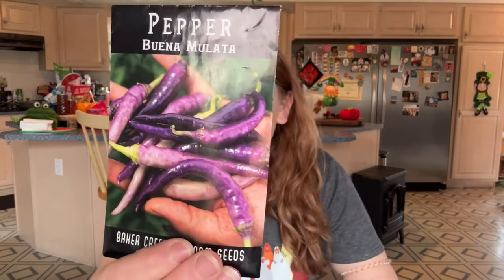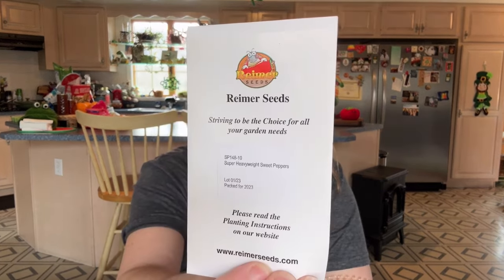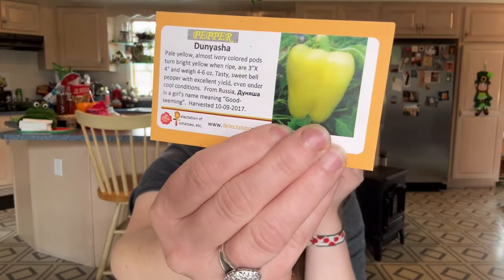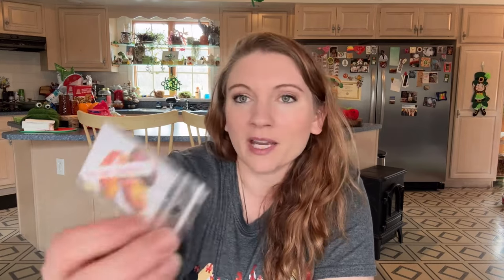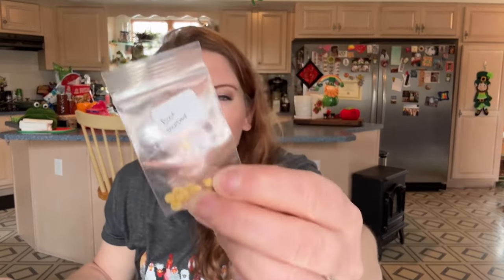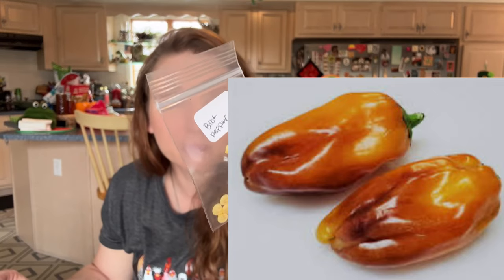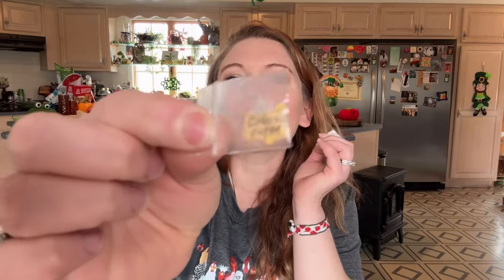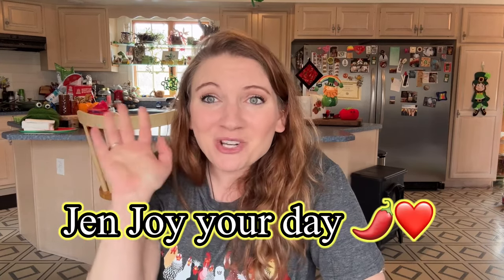Sweet Peppers I’m growing in 2024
Hi everyone!! Today’s video is all the sweet peppers I’ve started for my 2024 garden.